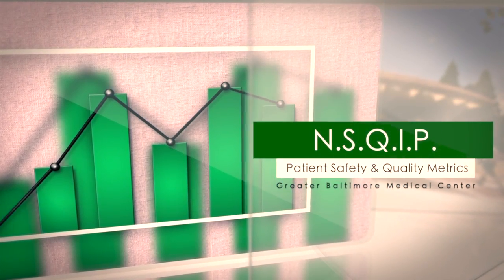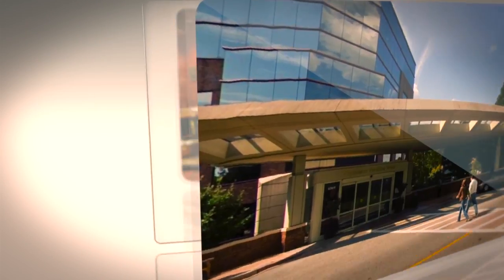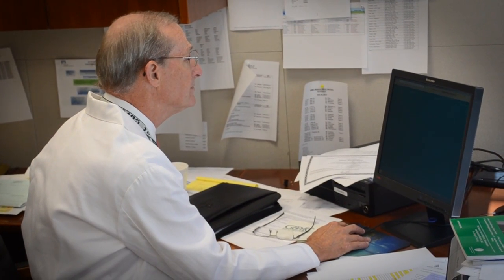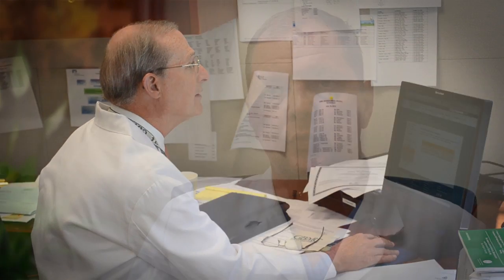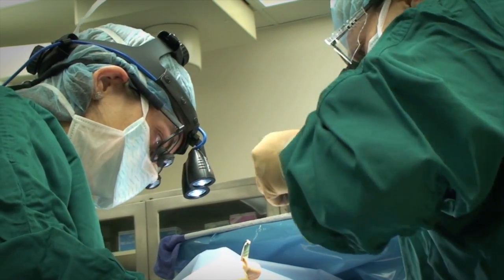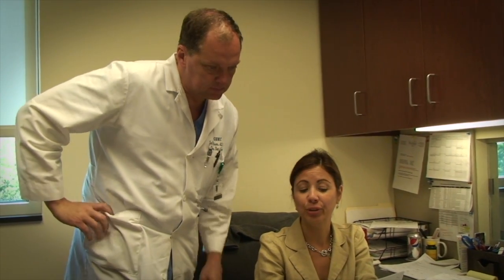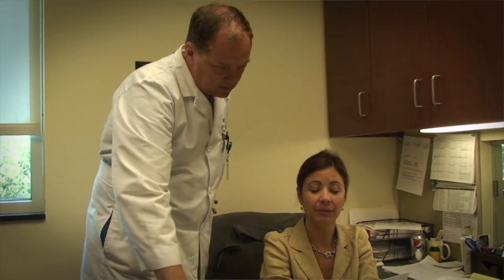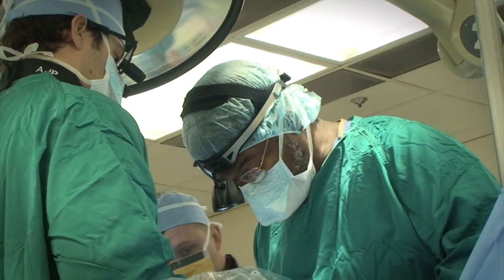GBMC Quality Metrics-NSQIP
The National Surgical Quality improvement Project follows randomly selected, consecutive surgical patients for thirty days following their procedures to give an accurate measure of the development of a surgical site infection or other complications.

Now more than ever, patients are seeking information about the quality of care they're receiving and what their hospitals are doing about improve. GBMC has always maintained a focus on quality, especially in the area of surgical quality improvement. Because of this commitment, GBMC participates in the American College of Surgeons National Quality Improvement Program (NSQIP.) This is the leading nationally validated, risk-adjusted, outcomes-based program to measure and improve the quality of surgical care.

Only about 10 percent of hospitals participate in this program. GBMC feels that the in-depth knowledge gained from NSQIP makes this an important investment. Patient education is a huge part of this program and GBMC has made a significant commitment of time and resources to ensure patients are receiving proper education on a number of issues such as home care, postoperative instructions and rapid identification of issues that could be or may lead to infection.

Patients should always follow the instructions of their care providers to reduce the risk of such issues as surgical site infections.